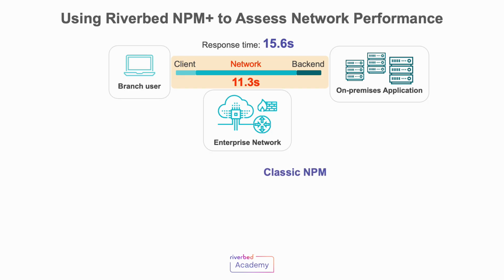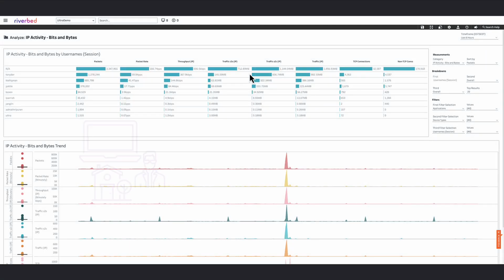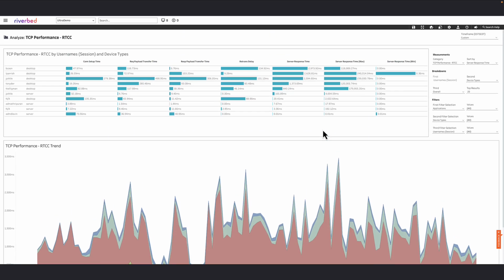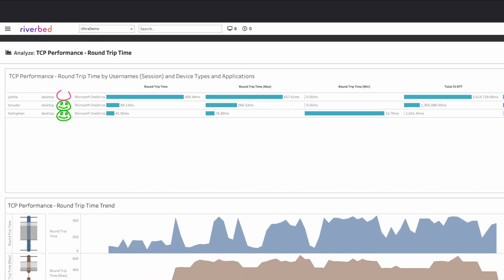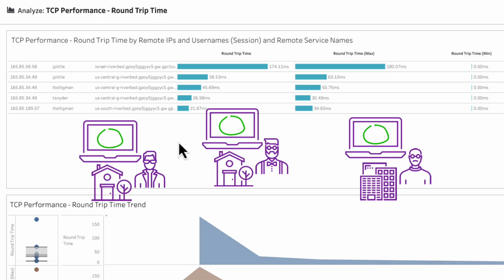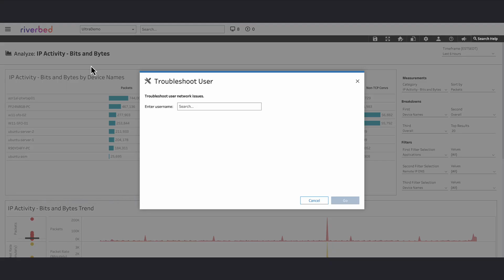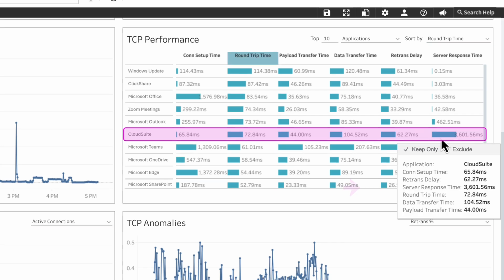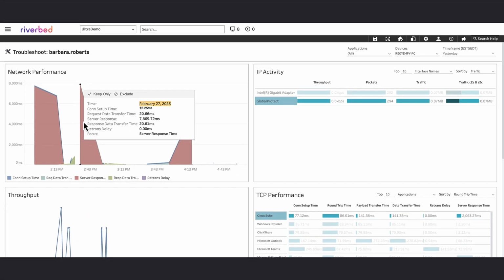Riverbed Academy Demo: NPM+ Use Cases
Riverbed Academy presents this introductory demo to experience NPM+ in action. Get familiarized with essential NPM+ features and workflows, understand key network metrics and check powerful troubleshooting dashboards in two day-to-day use cases.

Supported customers and partners ➡️ Check out the complete AppResponse Core learning and certification plan at Riverbed Academy!